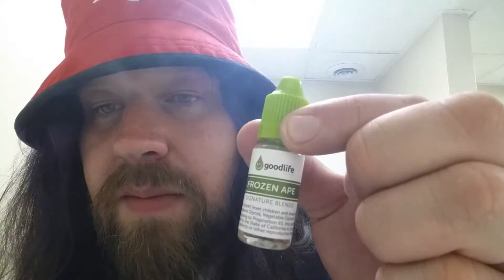Frozen ape by goodlife vapor eliquid review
This is a 50 50 juice. Sorry I didn't have the mix in the video.